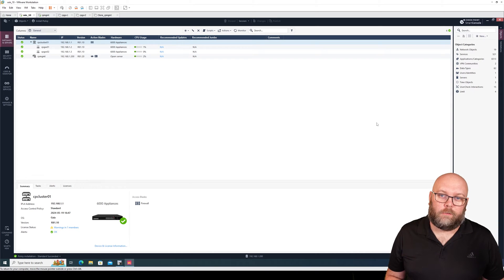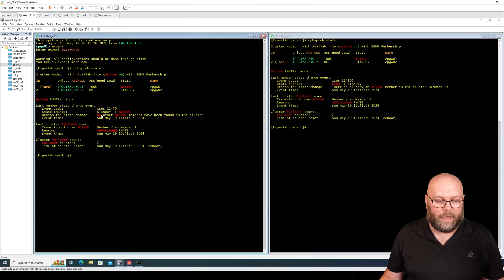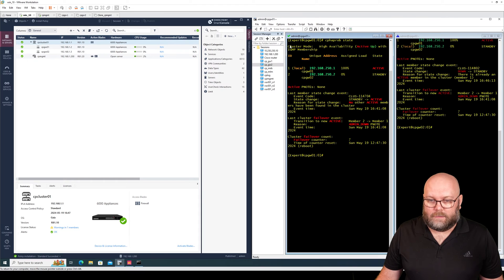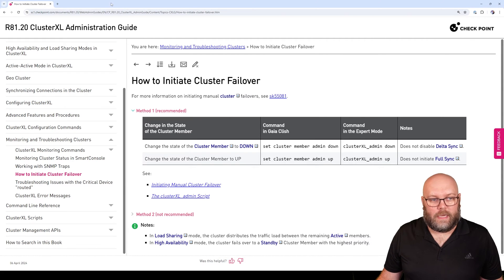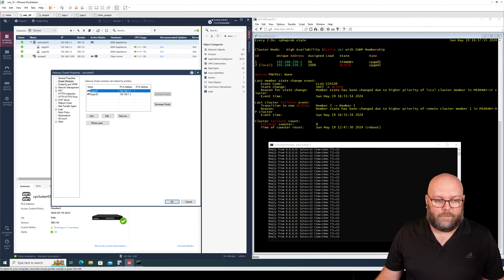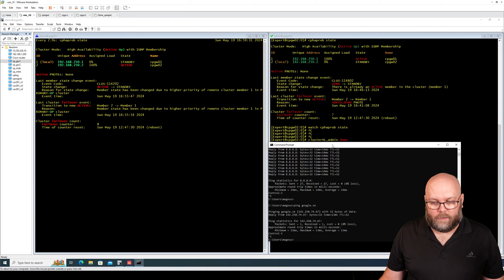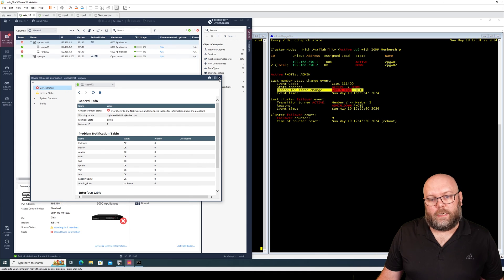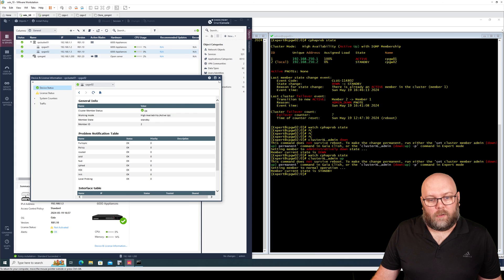How to Initiate Check Point Cluster Failover